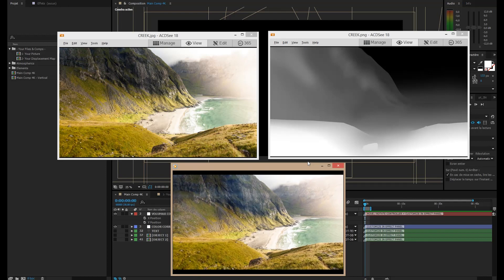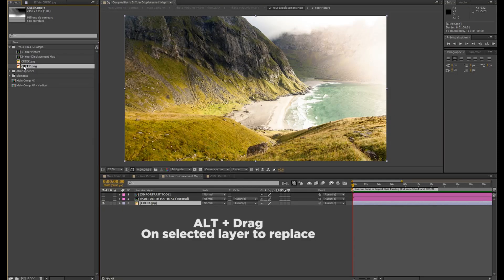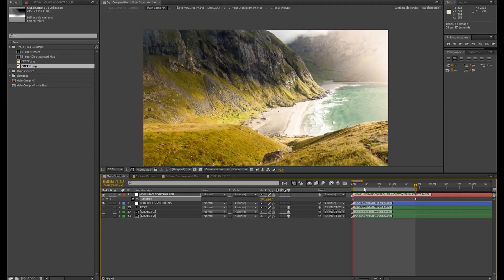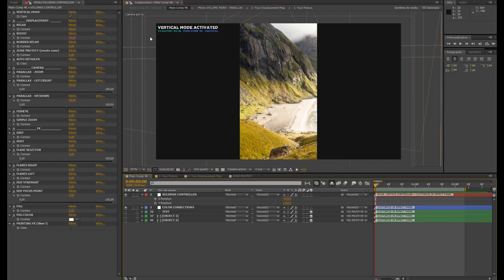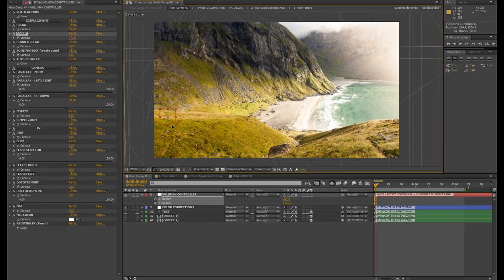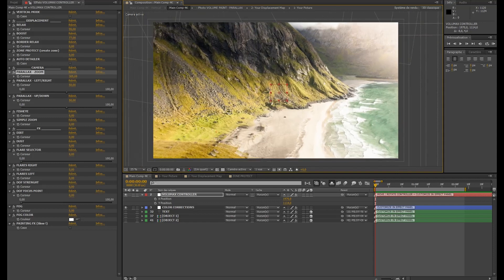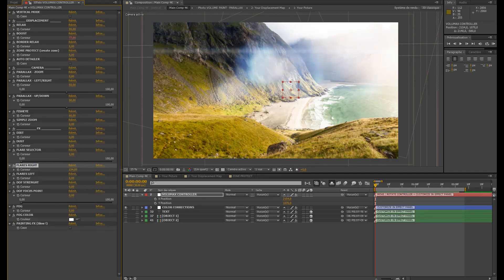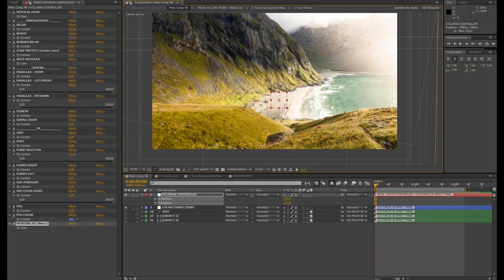Introduction & Setup VoluMax 3D Photo Animator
V1 : Flares / Dirt / Particles / Fisheye / Auto Detailer / Comics FX
V2 : 4K / 3D Depth of Field / 3D Fog / Customizable Light Leaks & Color Corrections / Parallax Zoom / Local Protect
V3 : 3D Smart Text & Speed Optimizations
V4 Pro : Vertical Mode, 3D Portraits Tool, Depth Map Parallax, Easy Photoshop Paint Tool, Atmospheric Assets, New Flares.
V5 Pro: 4K Photorealistic animations, easy to use, Ultra precise 3d  projection, Optical & Atmospheric FX, Smart & Fast Tools, Fluid Workflow, Artifact killers included, 3D Text Edition

7/7 MAIL CUSTOMER SUPPORT
Over 90 minutes of Video Tutorials included with Case Studies &Tips
4K Ultra Sharp Resolution / No Plugin required
After Effects CS6 and Above
Photohop CC and Above (for Easy Paint Tool only)

Link: 2YMe5qZbit.ly/2YMe5qZ